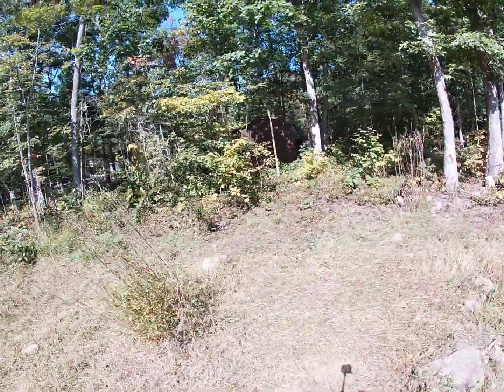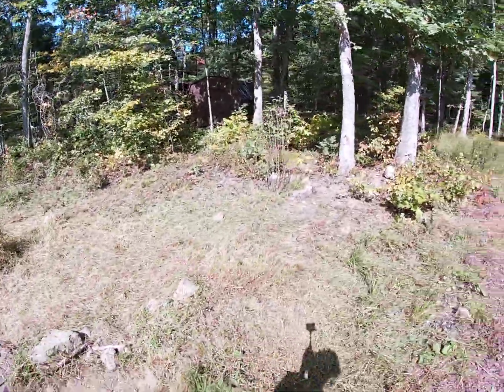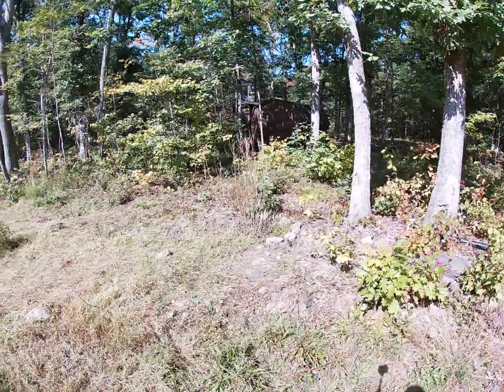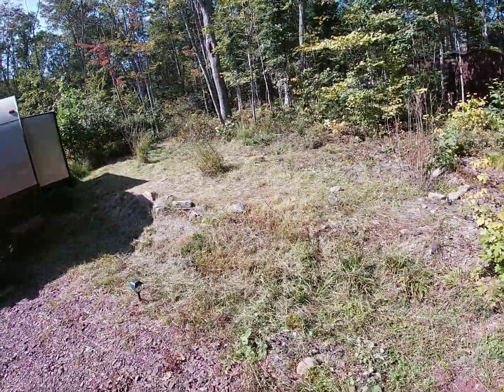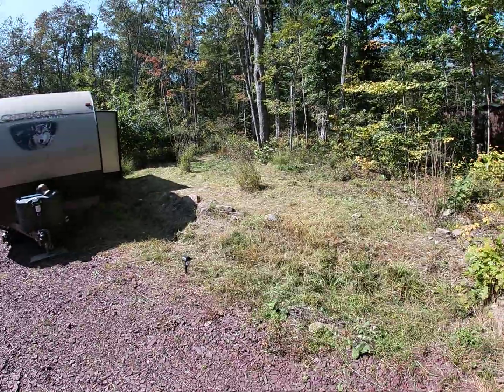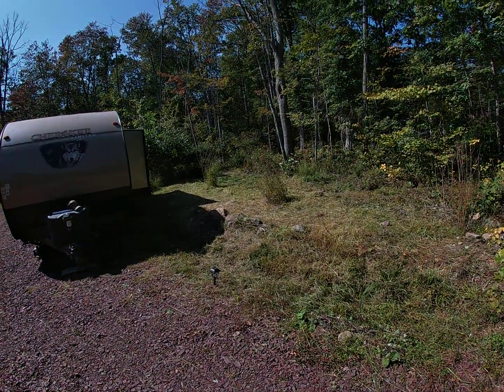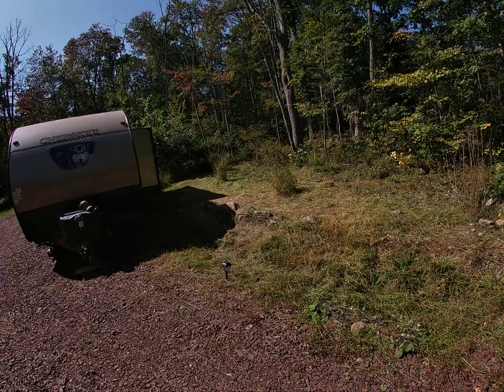I Weed Wacked The Tall Grass On My Neighbors Property ( They Love It )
I took the weed wacker and cut all the tall grass and now it looks a lot better. My neighbors love it!